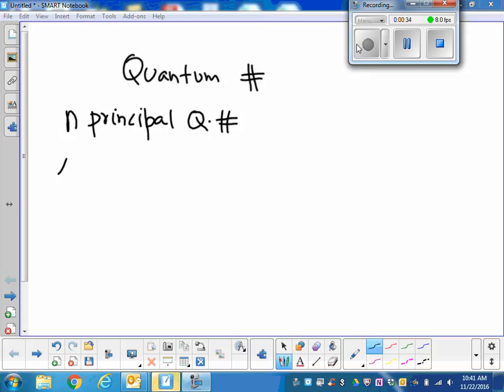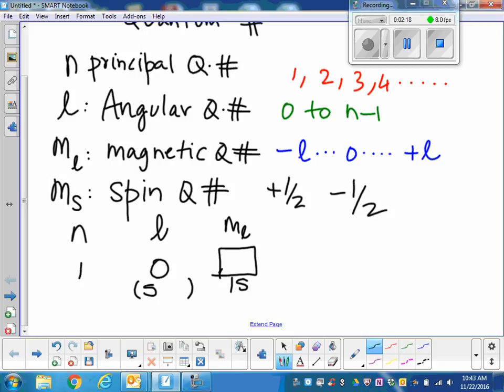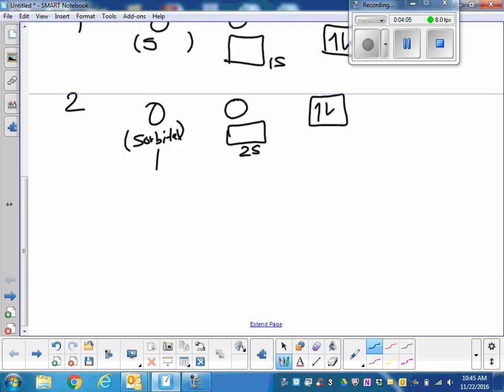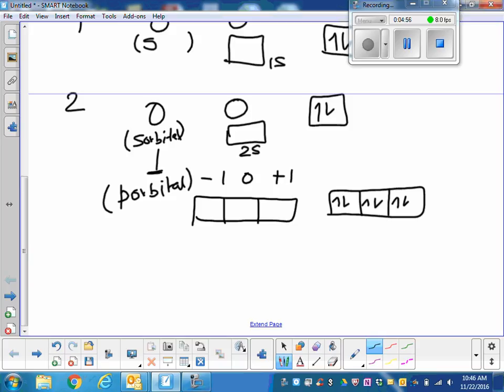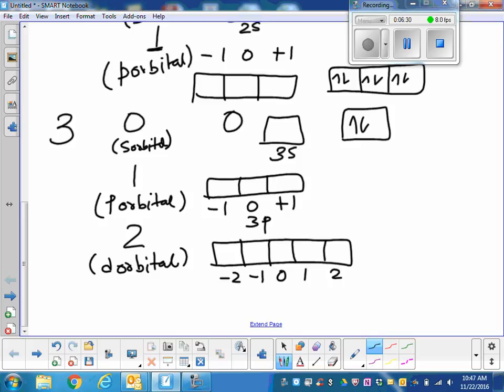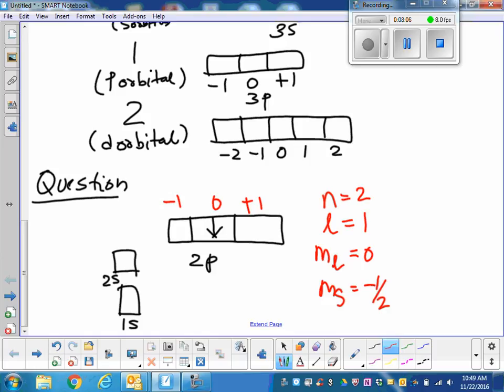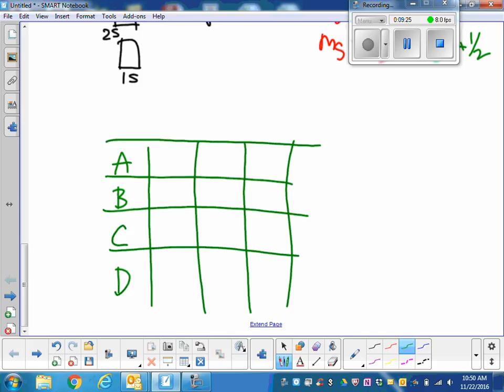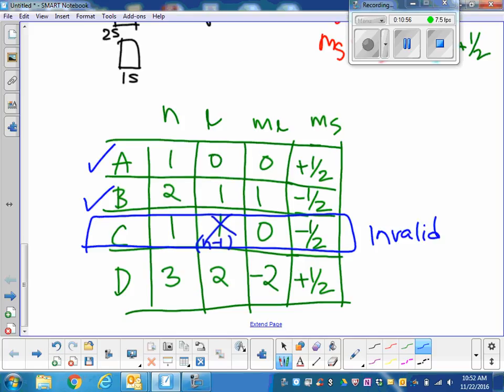IT 3 review on quantum numbers